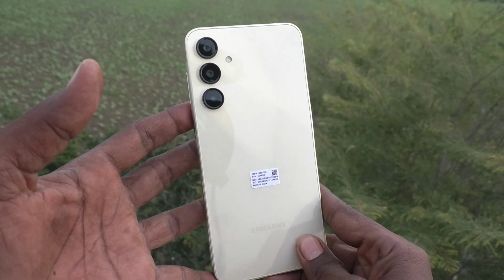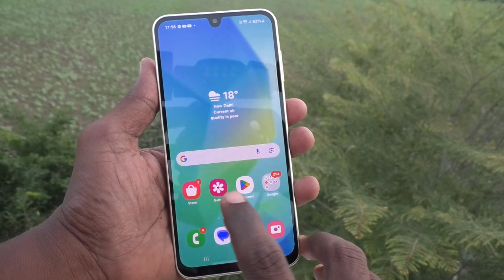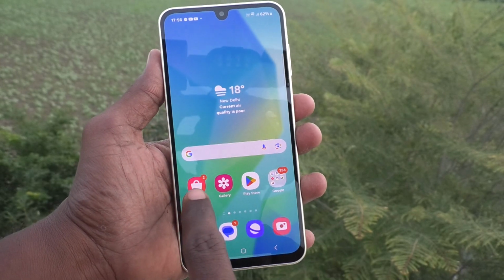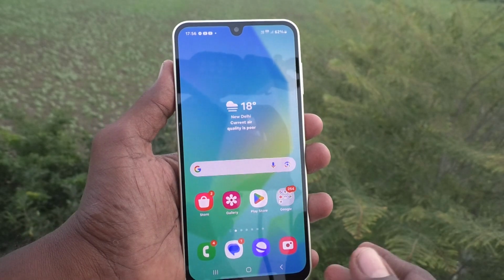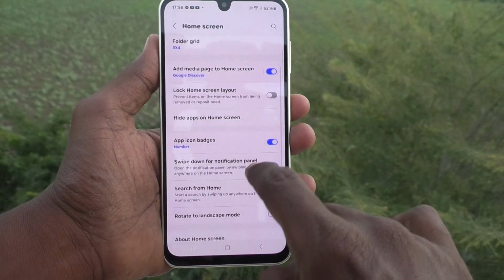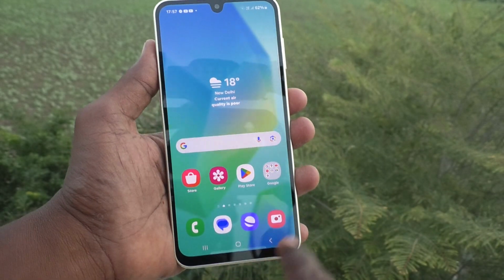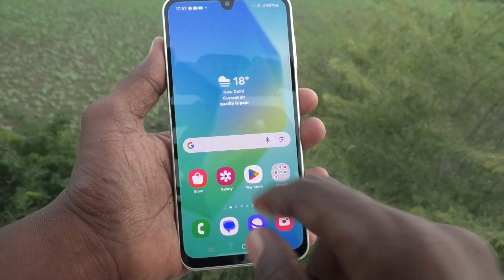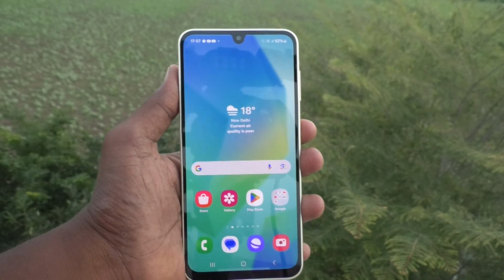How to turn off app icon badges in Samsung Galaxy A16 5G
Samsung Galaxy A16 5G app icon badges turn off settings: Learn here how to turn off app icon badges in Samsung Galaxy A16 5G smartphone

About Samsung Galaxy A16 5G Smartphone:
The Samsung Galaxy A16 has the following specifications:
Camera: 50 MP (Autofocus).
Battery: 5000 mAh.
Other features: IP54 dust and splash resistant